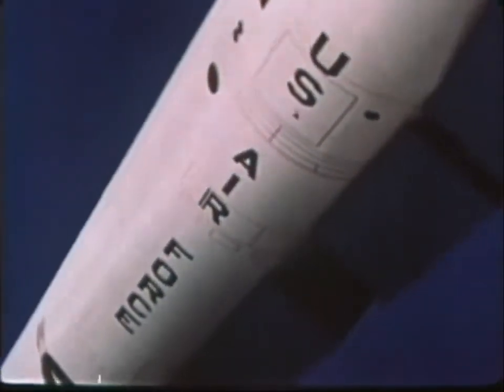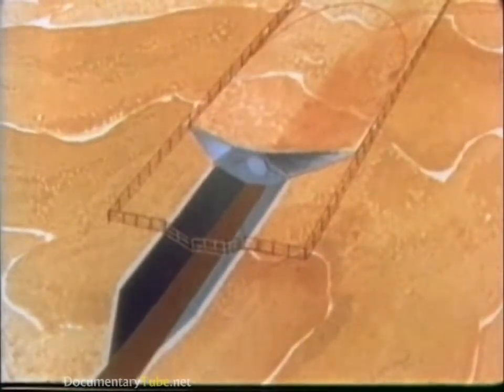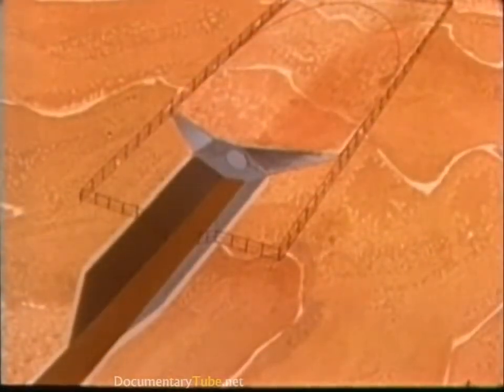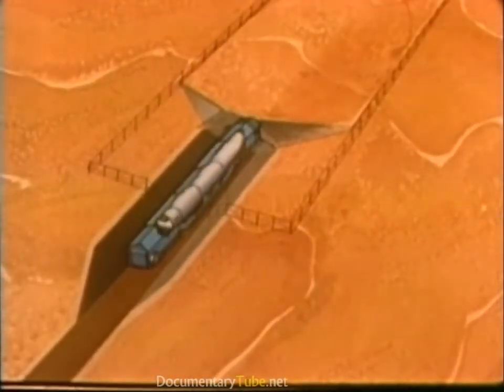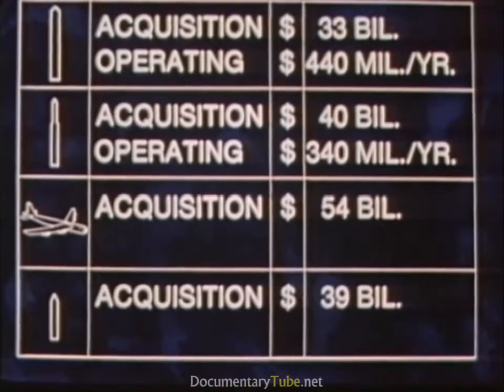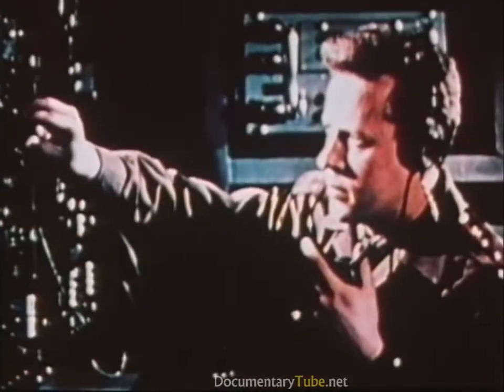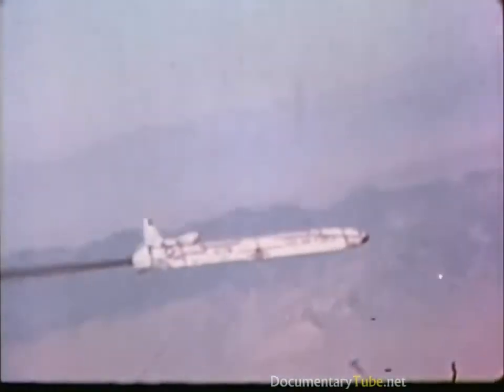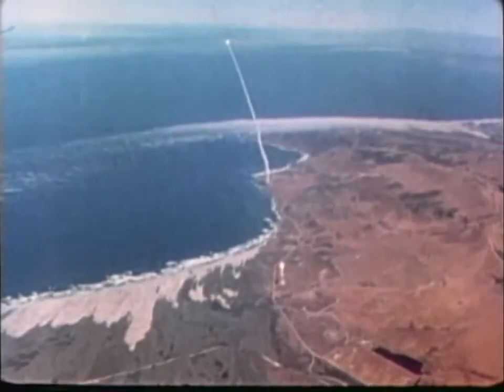Deadliest ICBM of the Cold War - USAF Peacekeeper (MX) Missile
Historical summary of the LGM-118A Peacekeeper (MX) missile.  Includes other strategic nuclear weapons systems (Minuteman, Airborne Launch Control System) and imagery from Strategic Air Command (SAC).